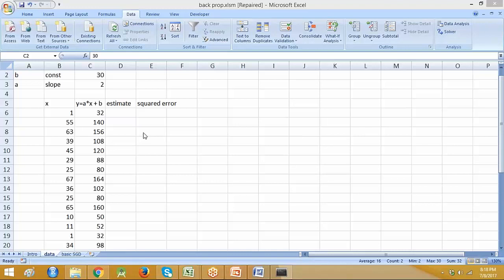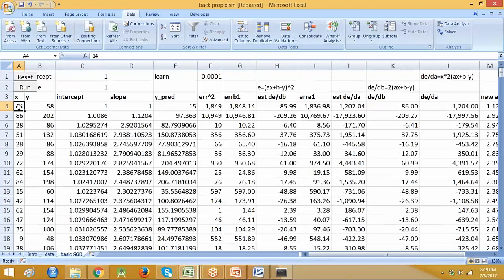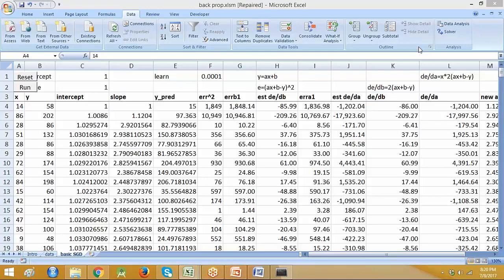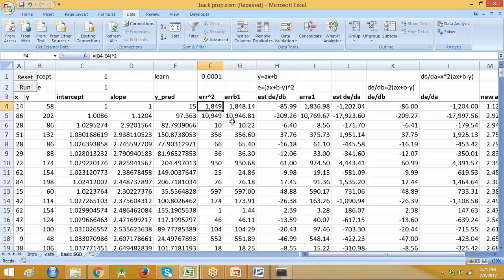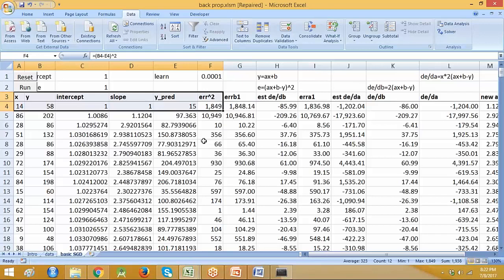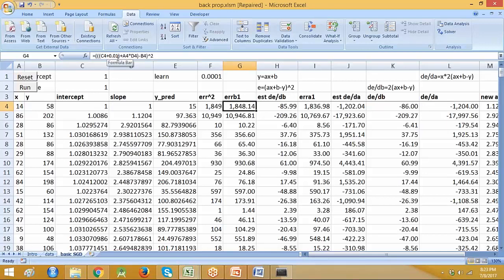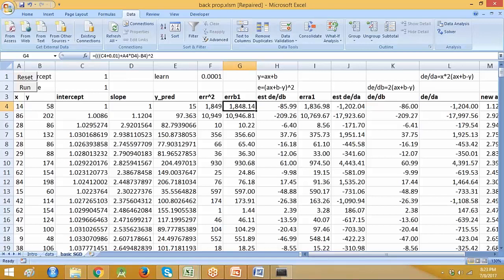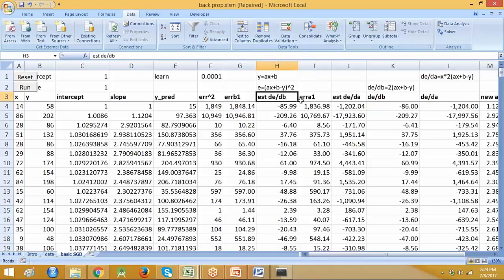Sample class on gradient descent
Gradient descent explained over excel (Please note that this is for demo purposes & the full session is not uploaded here)